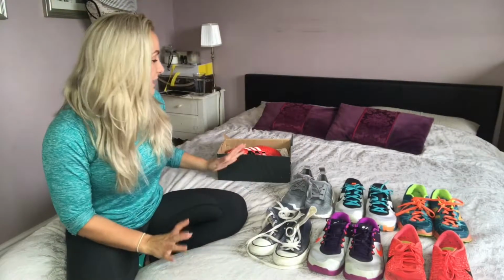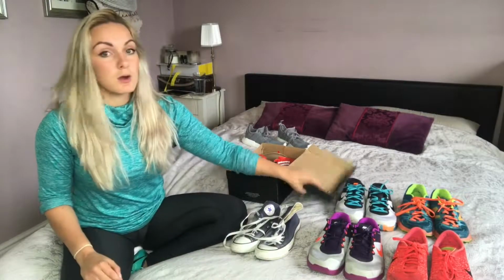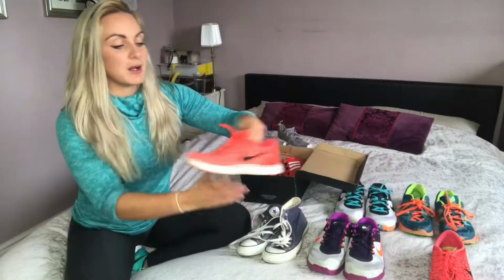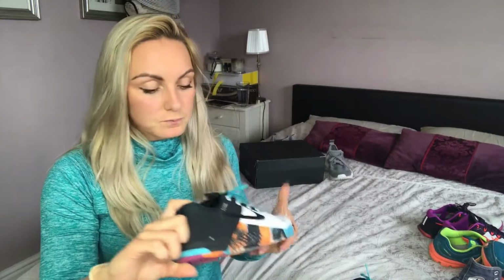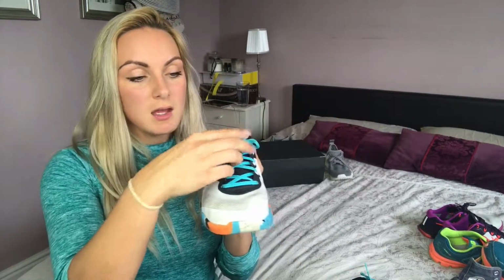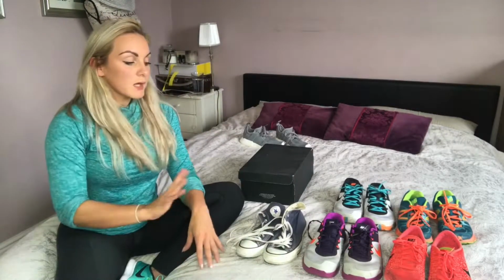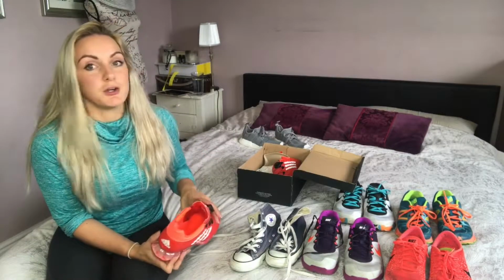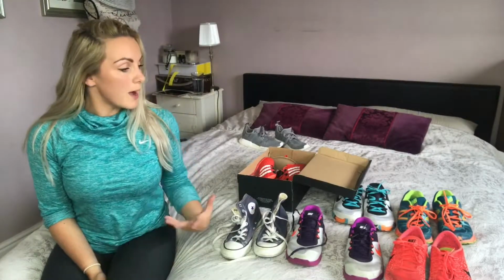What's the best gym shoe?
Charlotte De Curtis- The Too Hottie Coach